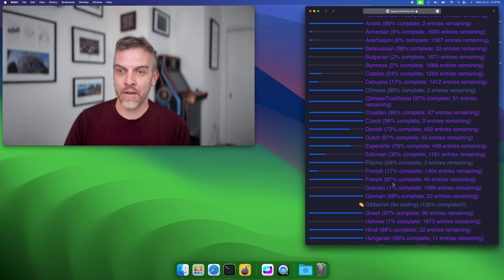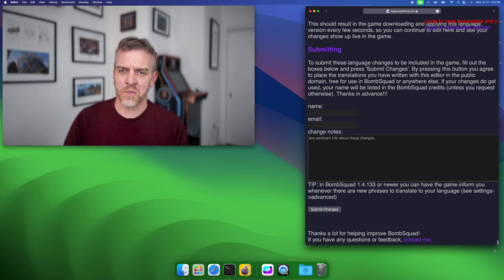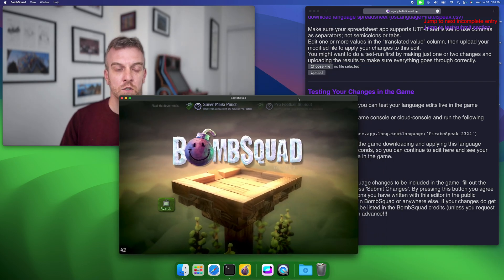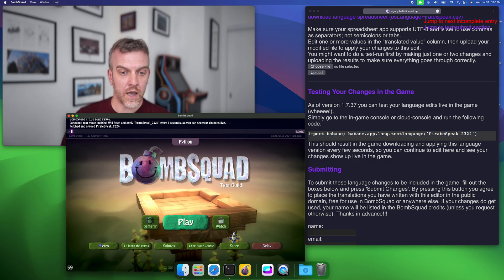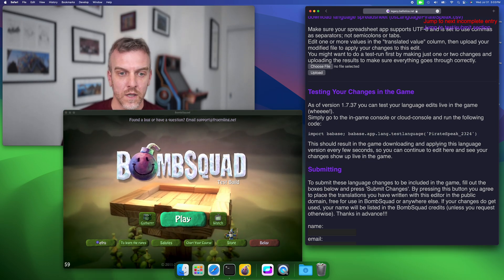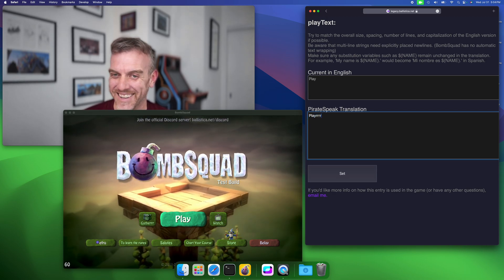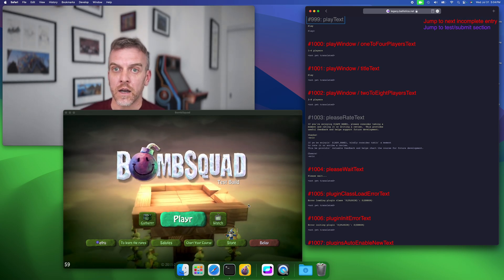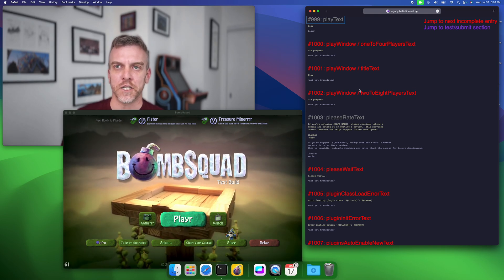Language Testing is Back (And Better!)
A quick demo of the newly reimplemented language translation testing in BombSquad 1.7.37